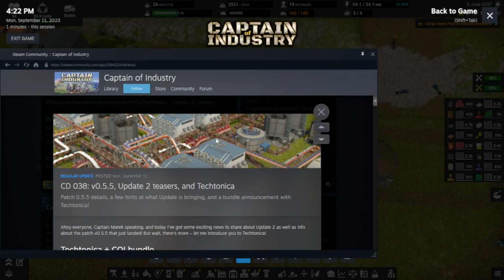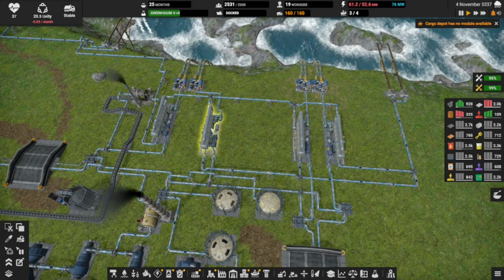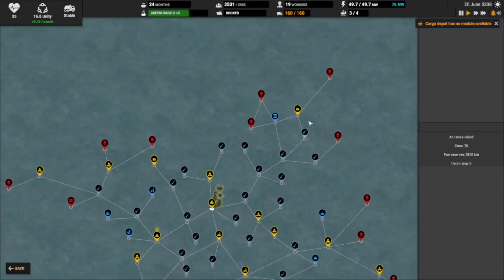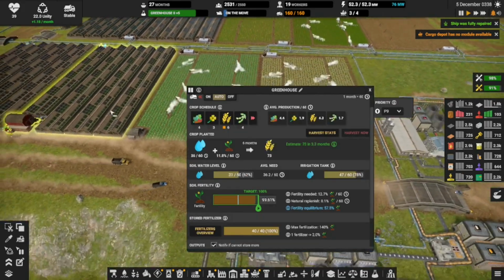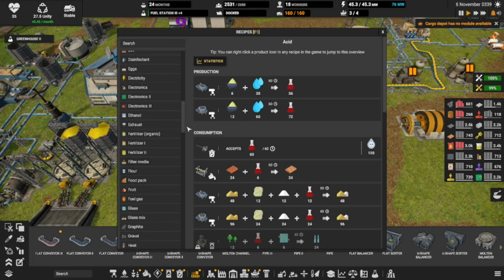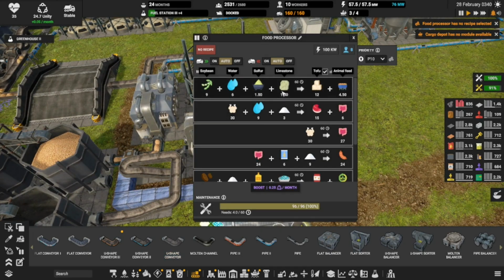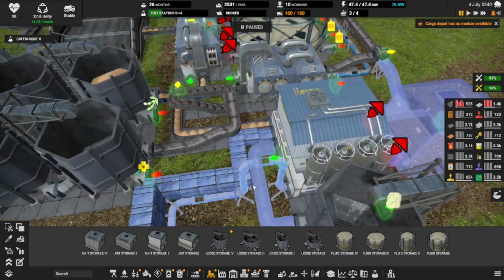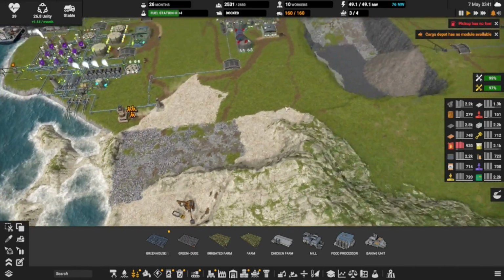Captain of Industry Let's Play Season 2 Ep 36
Getting some mega vehicles and trying to sort things out.